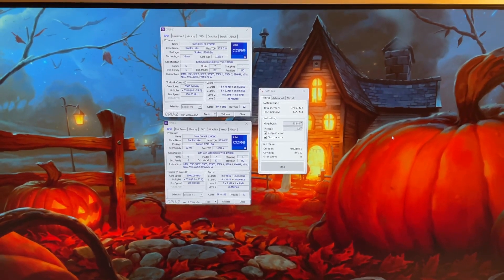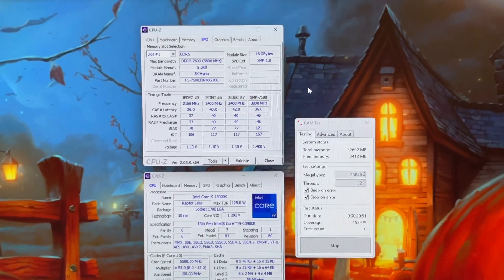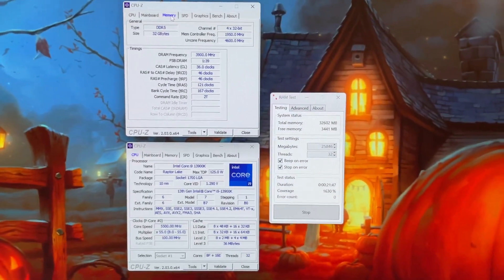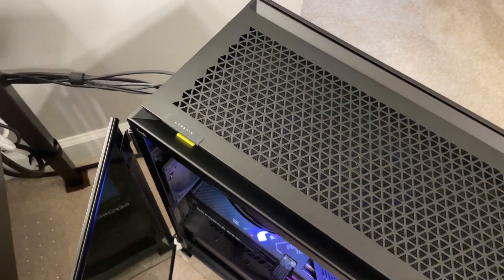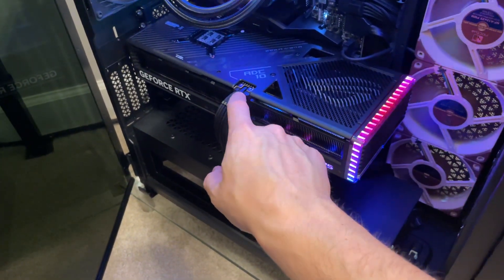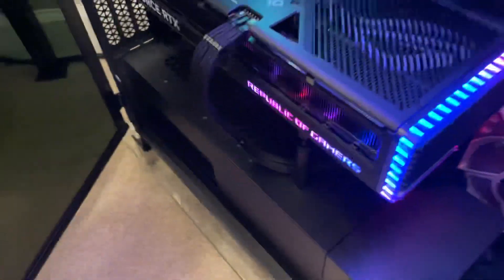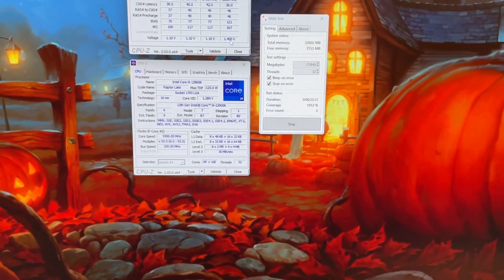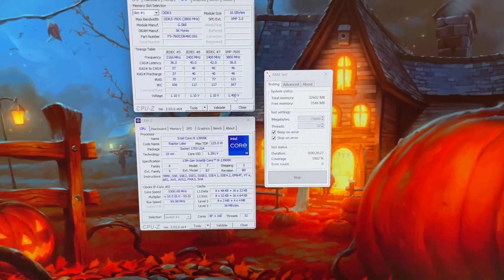World's Fastest DDR5 Available - G.SKILL 7600 CL36 overclocked to 7800 CL36.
Quick video showing new A-Die Gskill 7600 CL36 Z5 memory kit at 7800 CL36 running on Z690 Dark and 13900K.